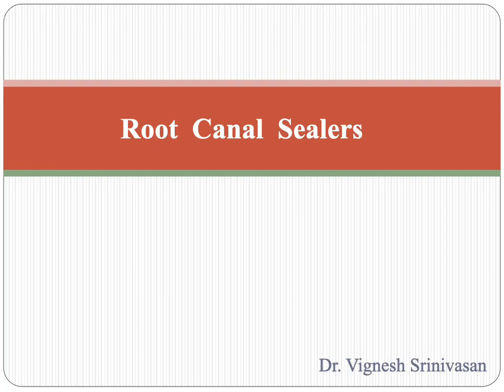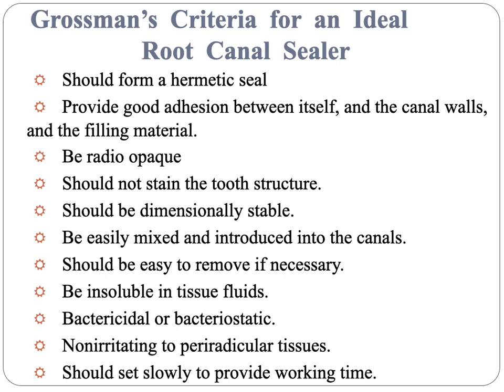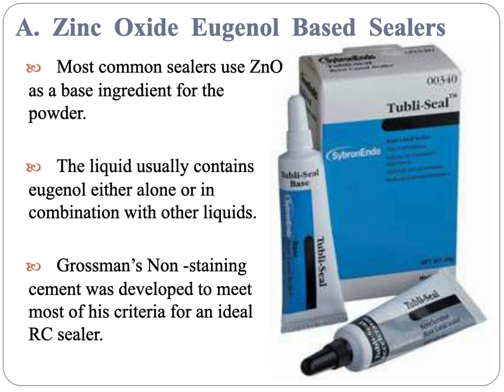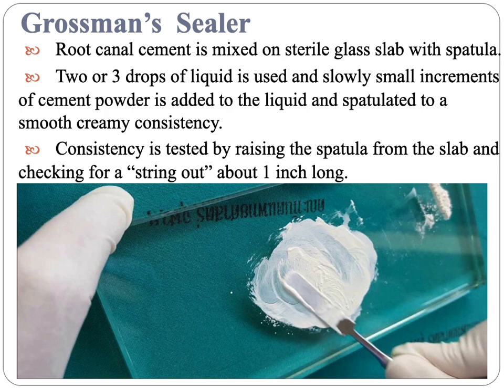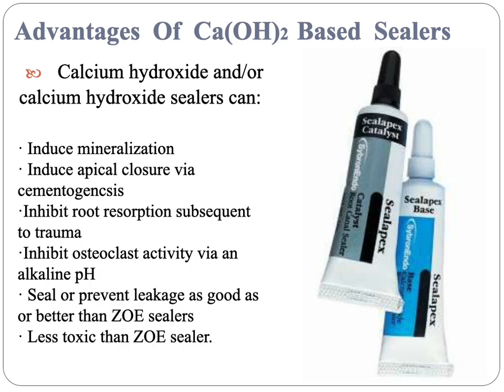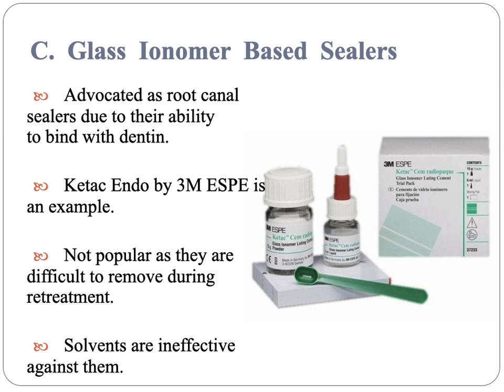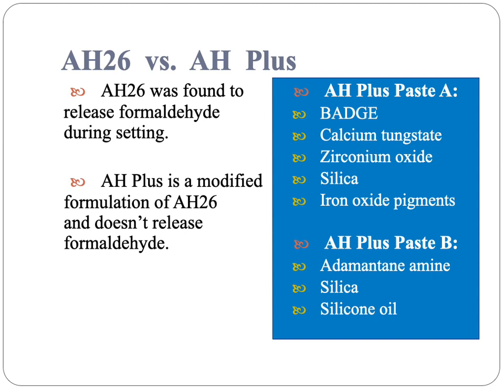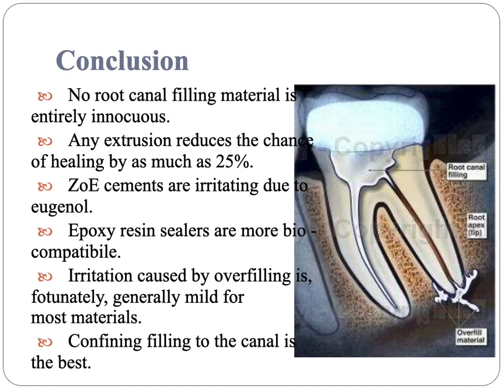Root canal sealer